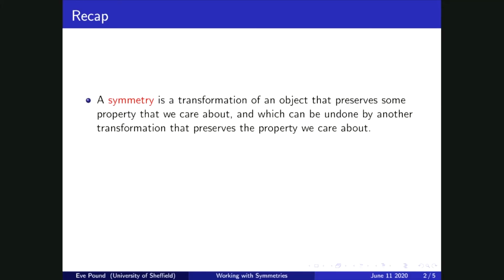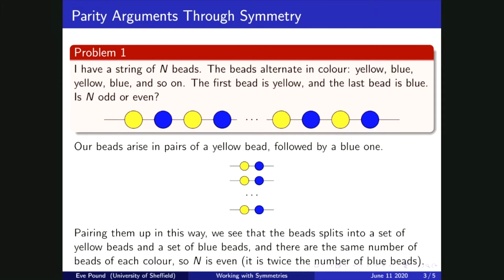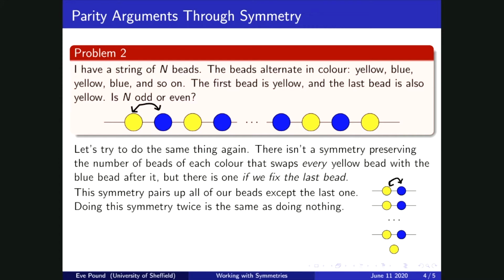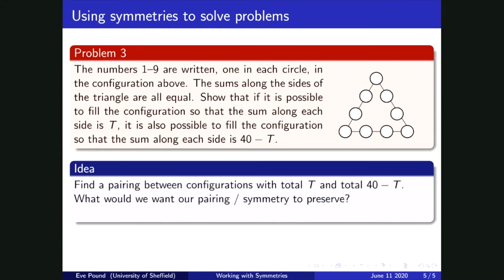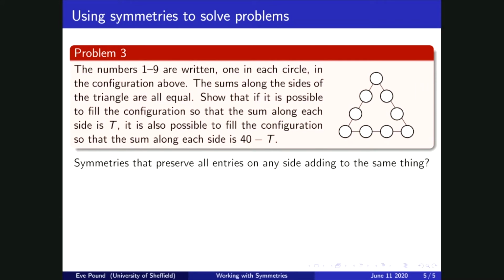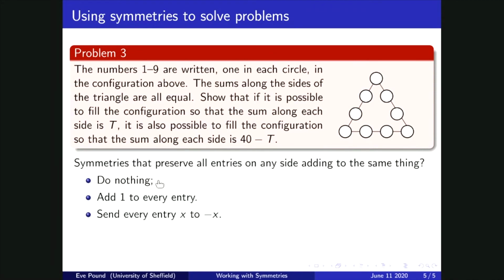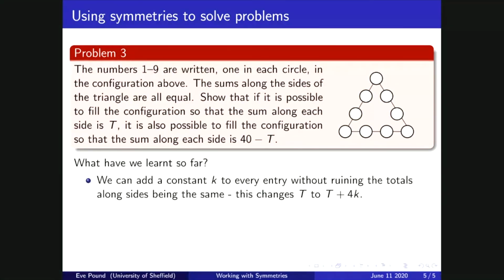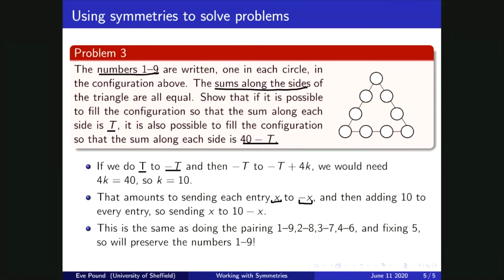Working with Symmetry: Part 2. UKMT Webinar by Eve Pound from the University of Sheffield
This is part 2 of 'Working with Symmetries' led by Eve Pound from the University of Sheffield. Eve has been a UKMT volunteer for several years.

This video is aimed at Year 10 students+ (England and Wales), S3+ (Scotland) and Year 11+ (NI), but has numerous activities intended to stretch beyond these year groups.